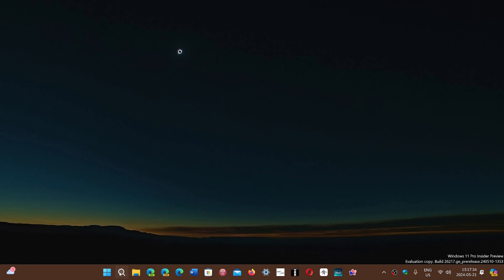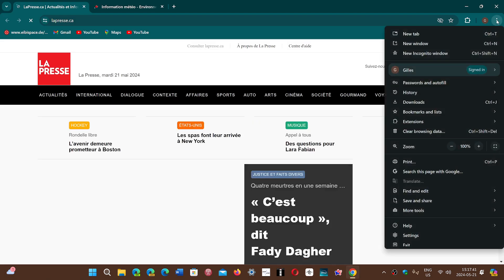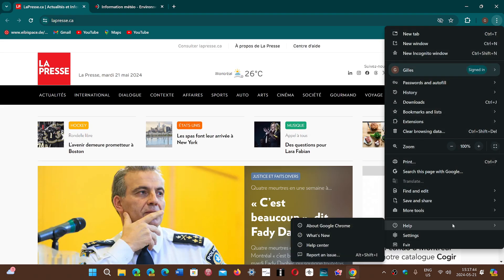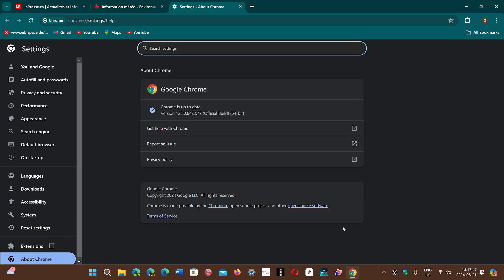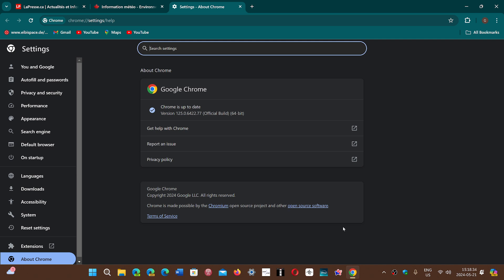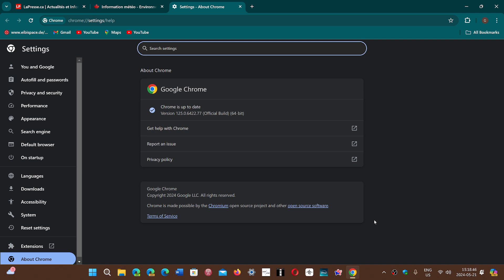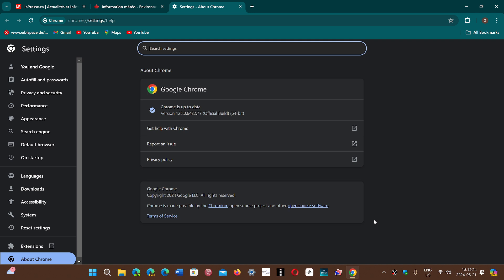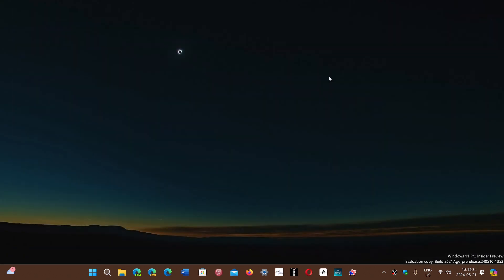Google Chrome weekly security updates are here with 6 high severity vulnerabilities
Time to update and stay safe!